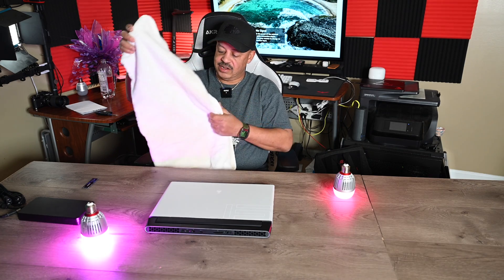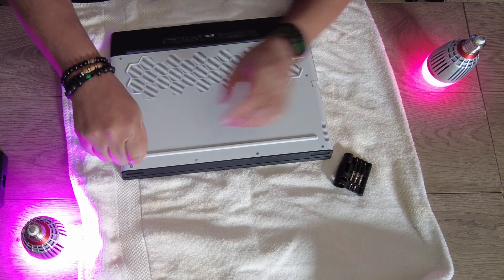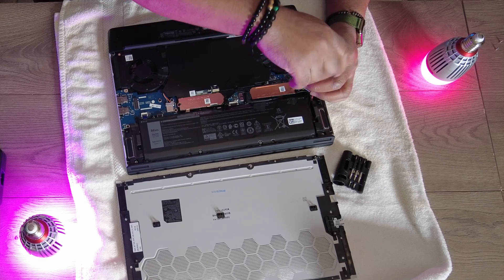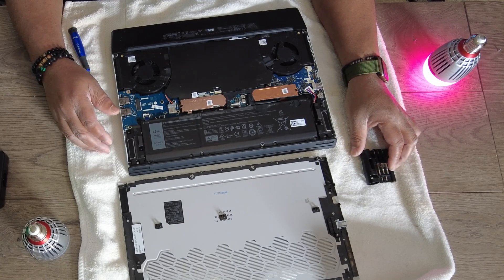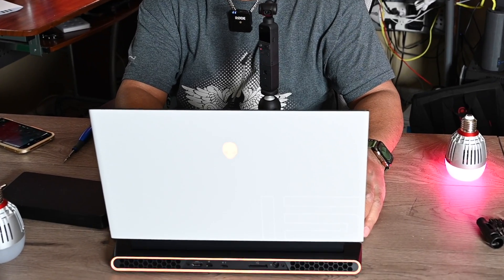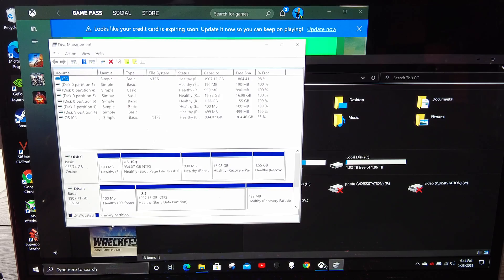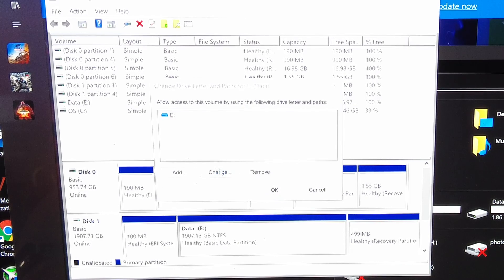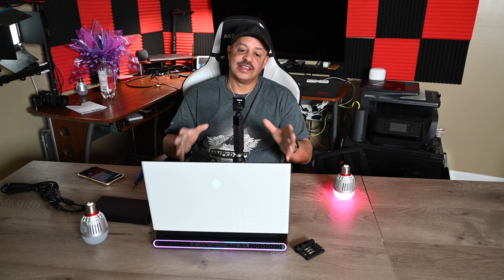Alienware M15 R4 - Adding a Second SSD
This time we will add additional storage to the Alienware M15 R4.  Let me know if your planning to add storage your AW laptop.  If you are interested in the drive I used it, is sold in 500gb, 1tb & 2tb increments.

Thanks